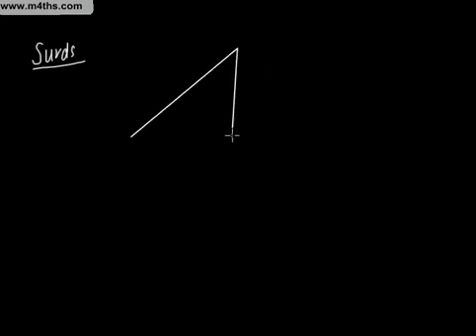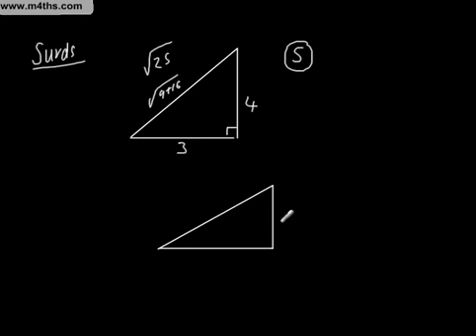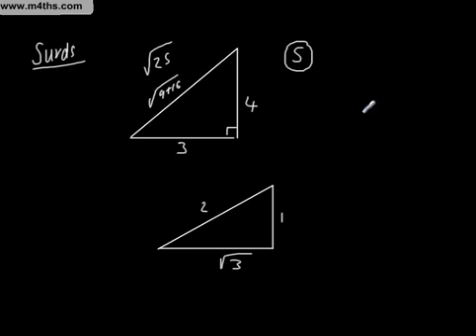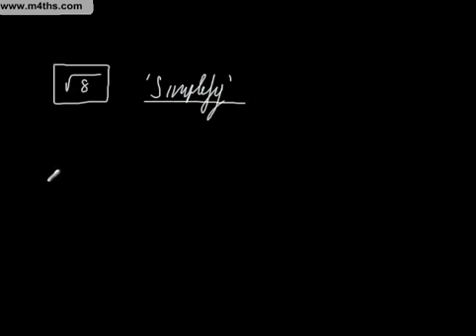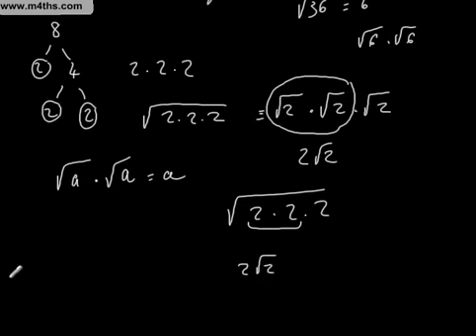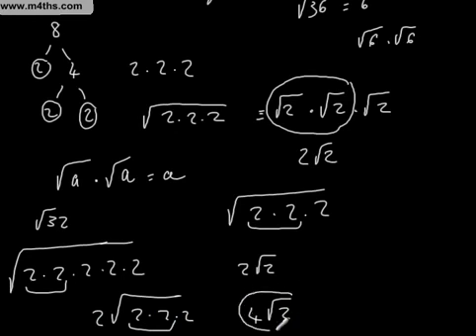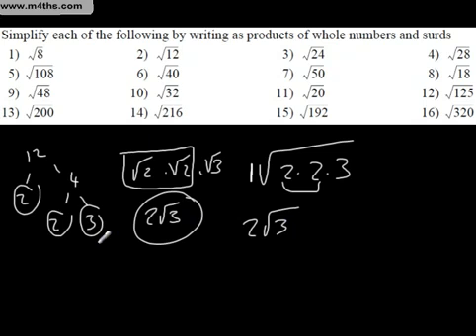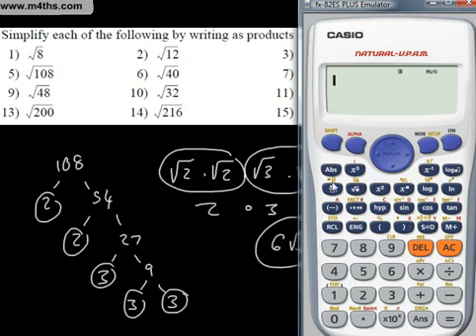(6) The Jump - GCSE to A Level Bridging Course - Surds 1